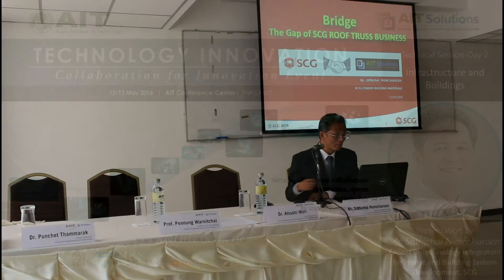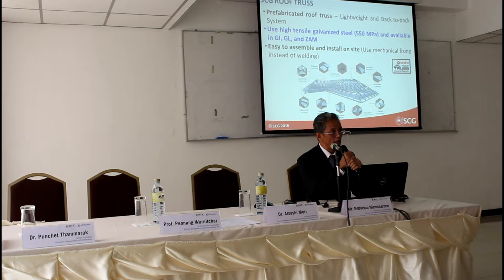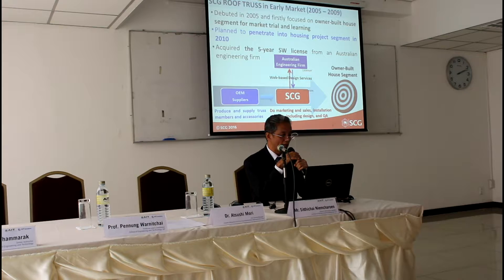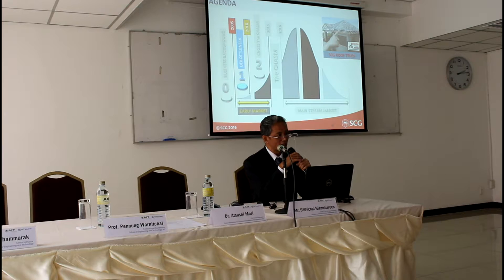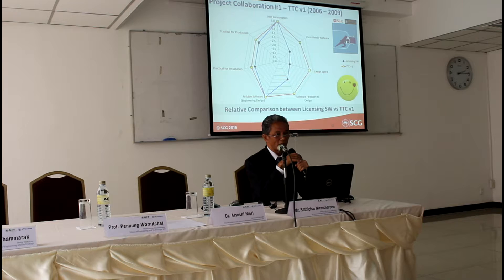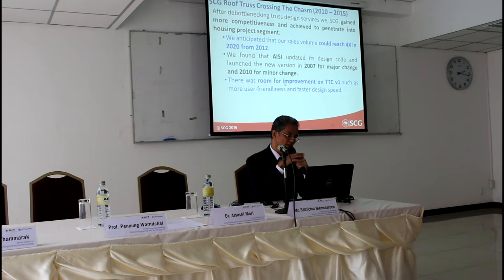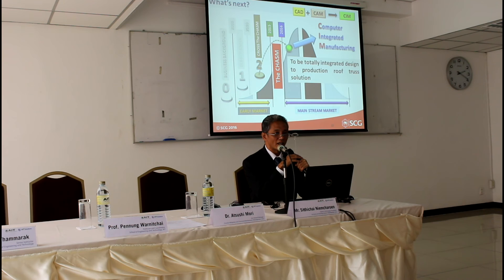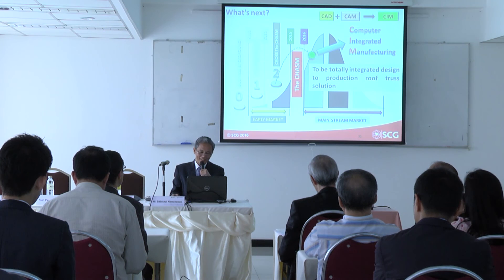Technical Session on Infrastructure & Buildings by Mr. Sitthichai Niemcharoen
The following technical sessions are part of the "Collaboration for Innovation" event, held at the Asian Institute of Technology from 12-13 May, 2016. Each session focuses on  a specific theme, where experts, academics, researchers and government representatives explore key trends and challenges in their field.
The sessions serve as a platform of knowledge and idea exchange for all participants. These videos are as a useful resource for viewers interested in gaining insight on innovative techniques,strategies used and learning more about the work AIT carries out.

This playlist include theme specified sessions for Food & Agriculture, Infrastructure & Buildings, Logistics & Supply Chain, Next-Gen CSR Sustainability through Social Business and Robotics&Automation / Software & IT.